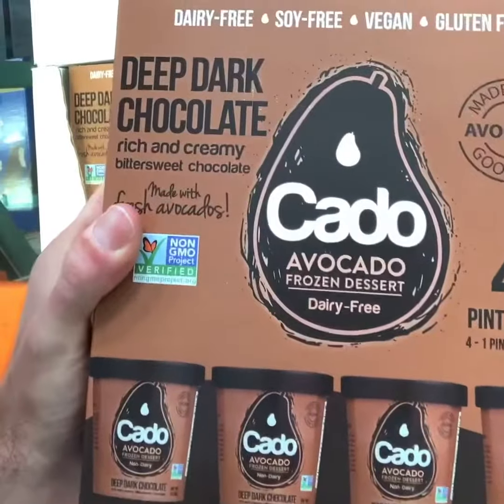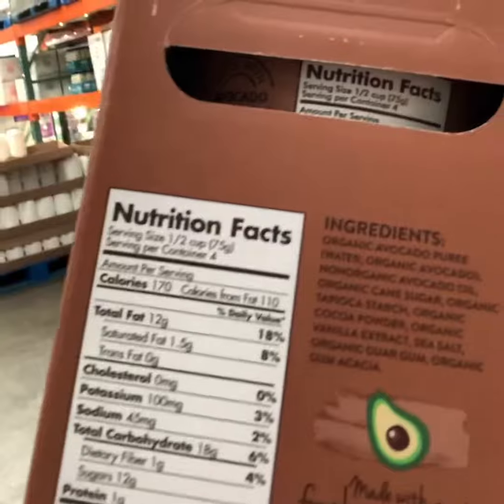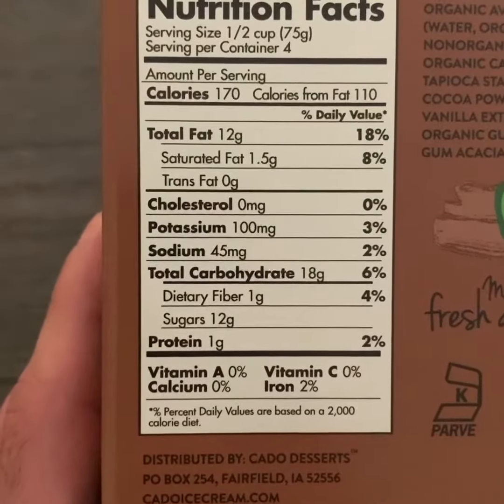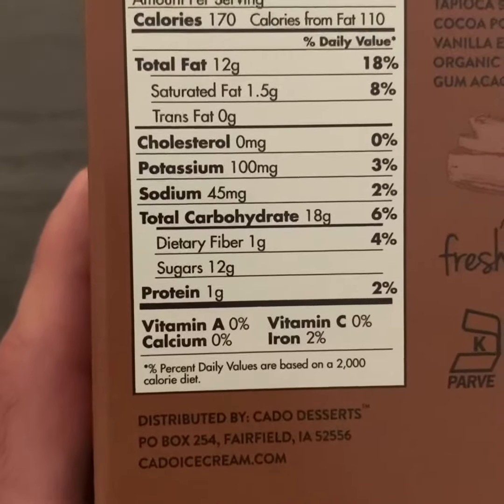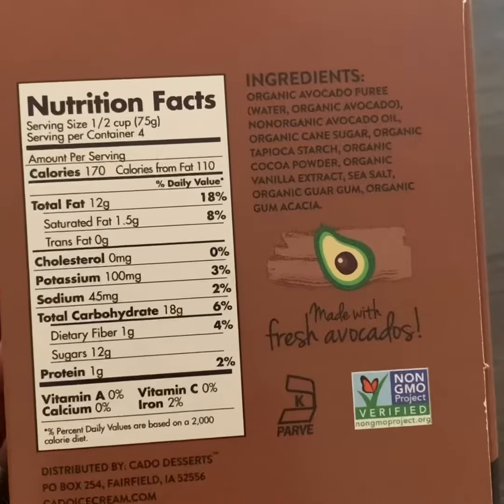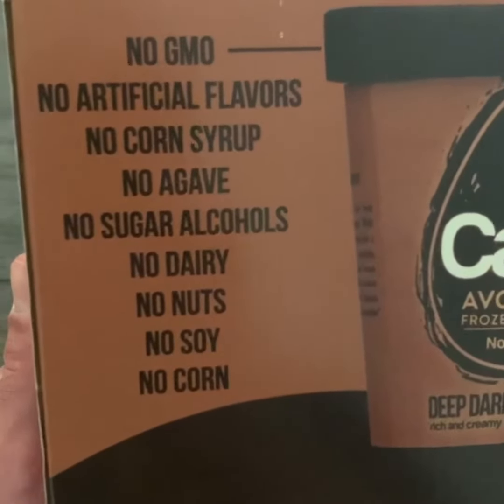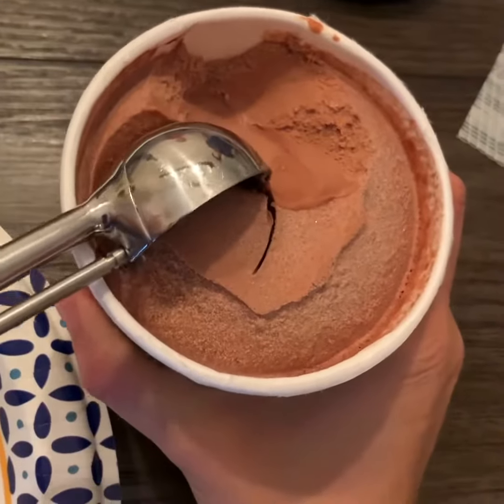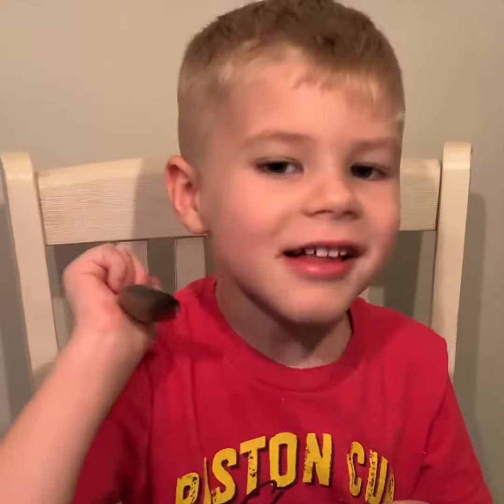Costco Review - Avocado Chocolate Frozen Dessert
✨ NEW REVIEW of the Avocado Frozen Chocolate Dessert by Cado Avocado Ice Cream at Costco

🥑 Creamy avocado purée blended with chocolate to make this healthier version of ice cream

🤤 You won't believe how much this tastes just like chocolate ice cream